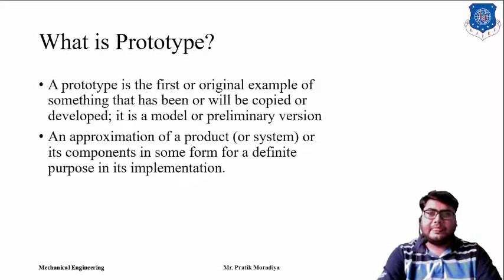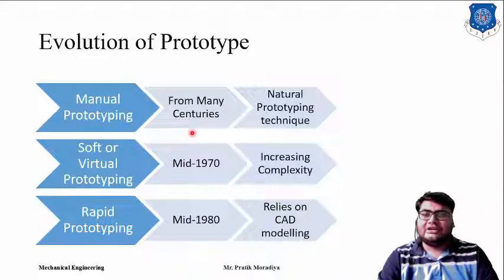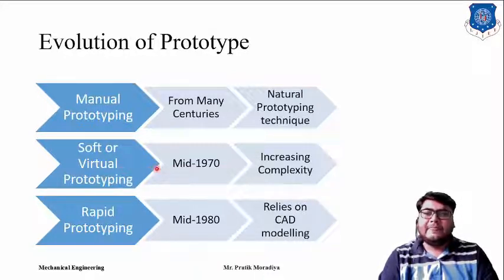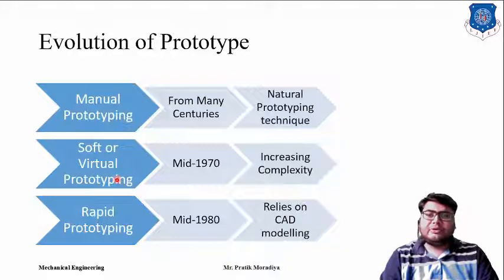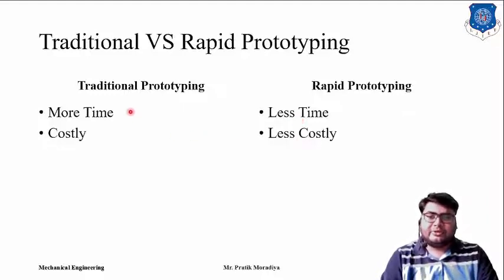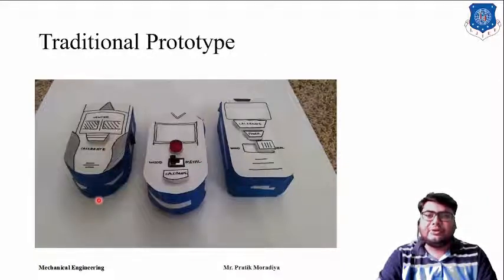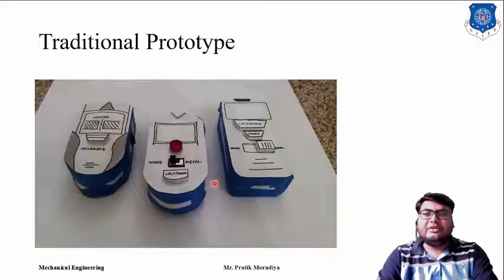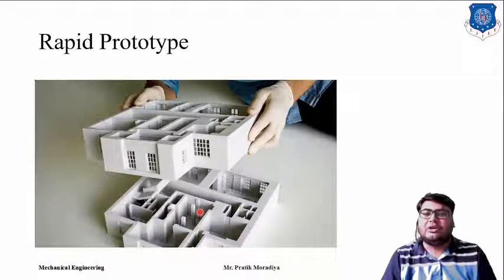L 02 Introduction to Concept of Prototyping and its Need | Rapid Prototyping | Mechanical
Introduction to Concept of Prototyping and its Need

Made @ LJIET